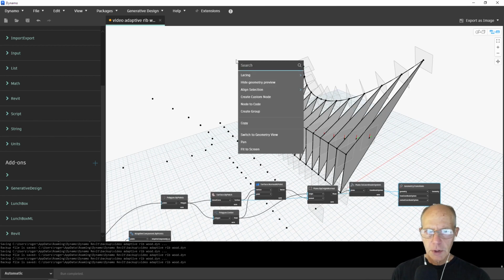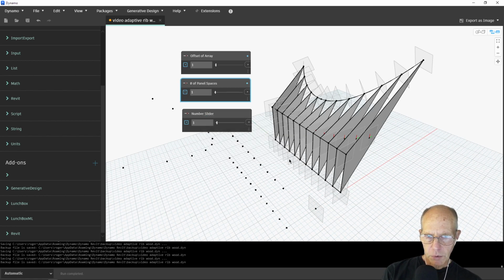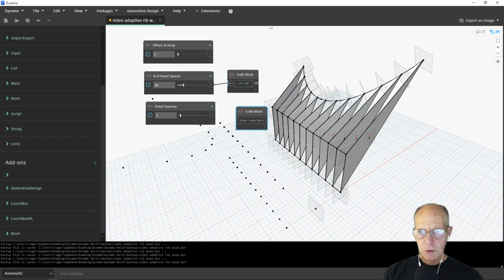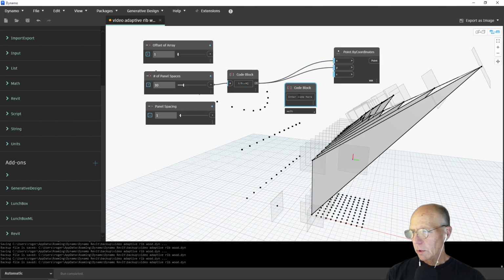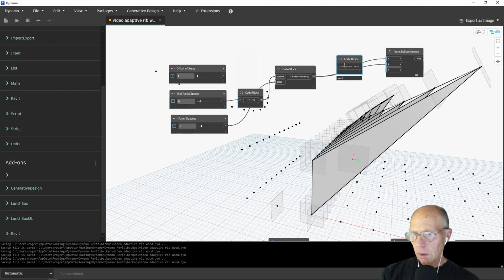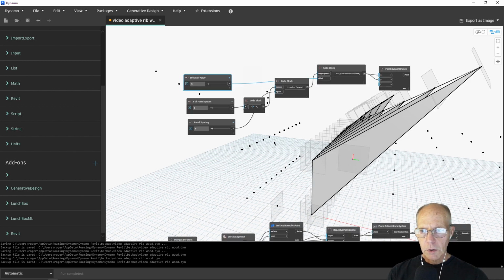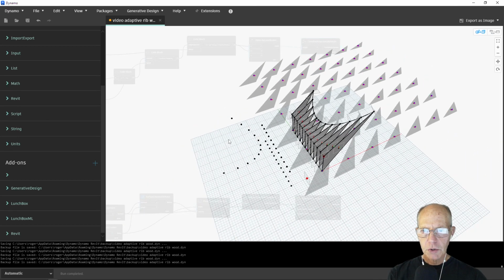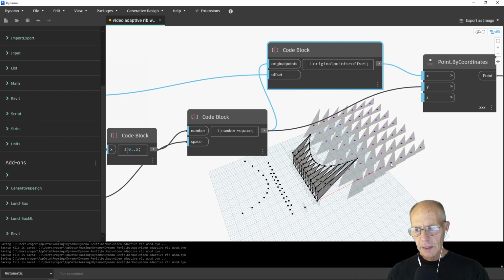ASC 7 14 Move Polygons to New Coordinate Syatem 10min